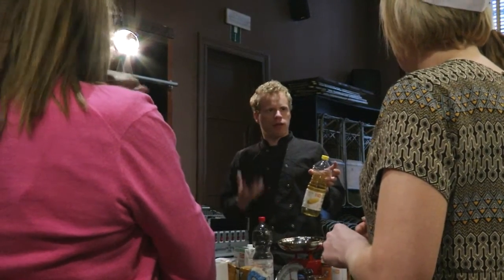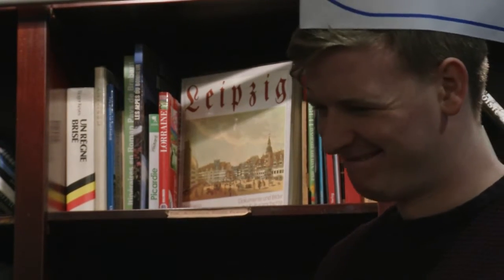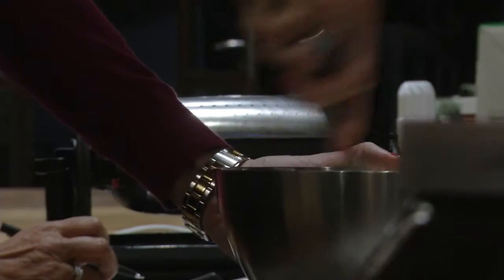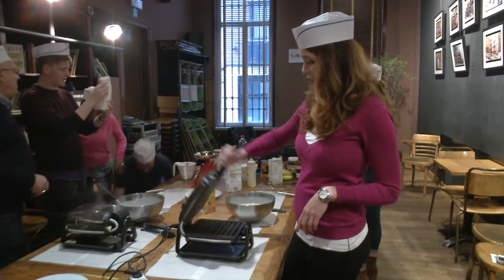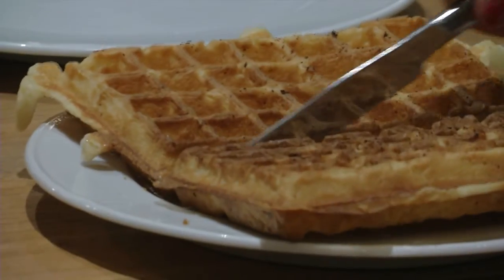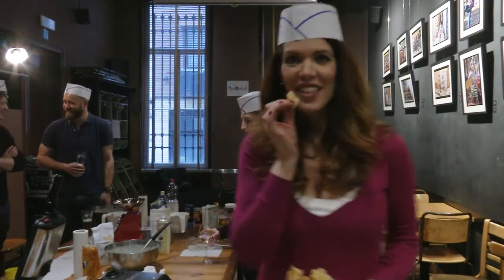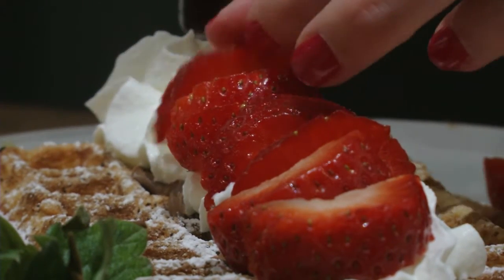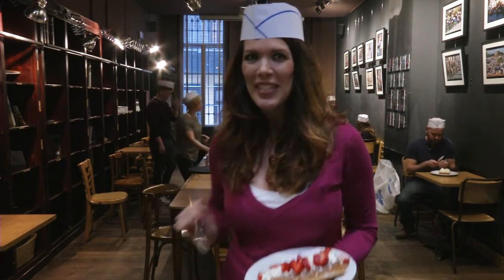Benelux De Voyage | Waffle Workshop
Arguably the most iconic symbol of Belgium is the waffle. Kimberly Stahl dives into the history of the sweet treat on this edition of Benelux De Voyage.